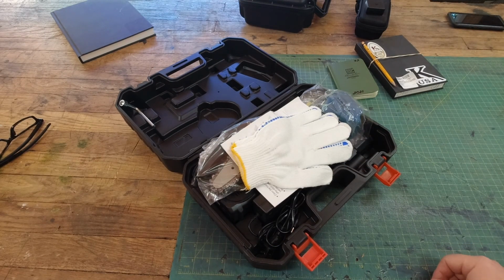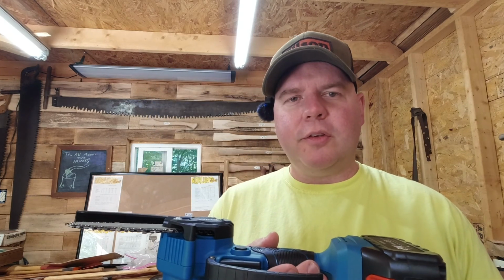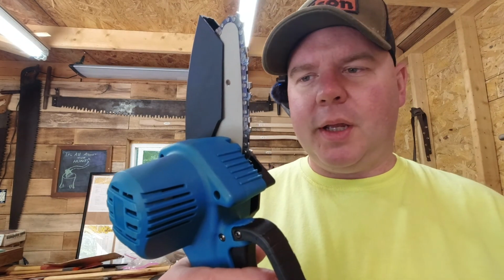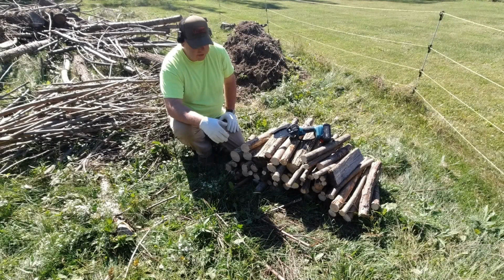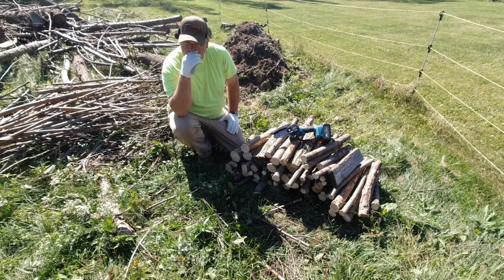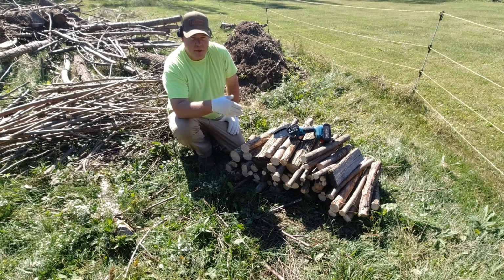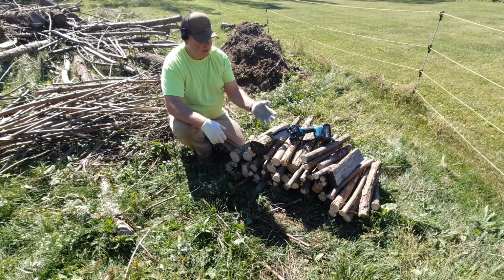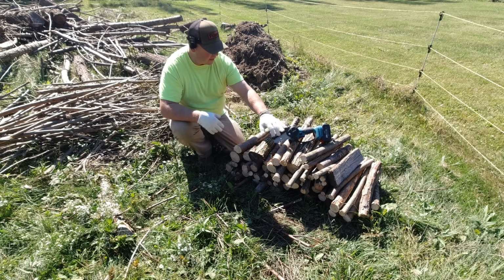TESTING The Smallest, Battery Operated Chainsaw On Amazon! (Official Video)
Avhrit Mini Chainsaw with 2 Battery，Battery Operated Chainsaw Cordless w/ 21V 3.0Ah Battery & Fast Charger,4-Inch Electric Pruning Chain Saw with Replacement Chain,Tool-Free Installation